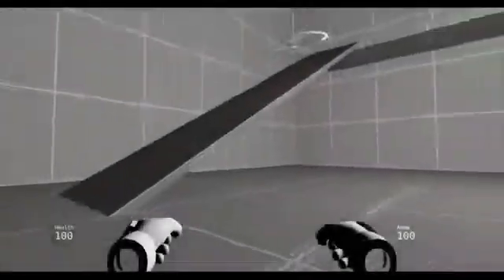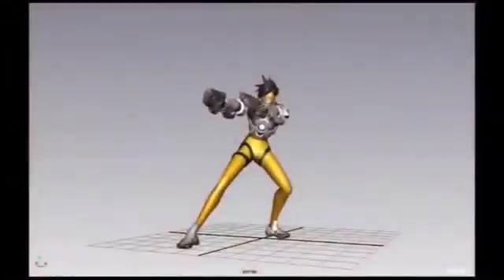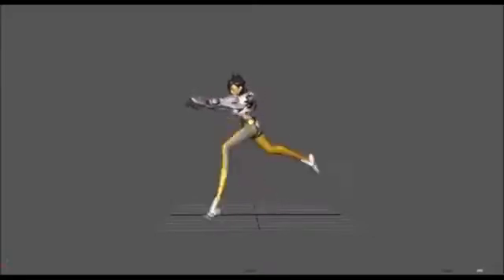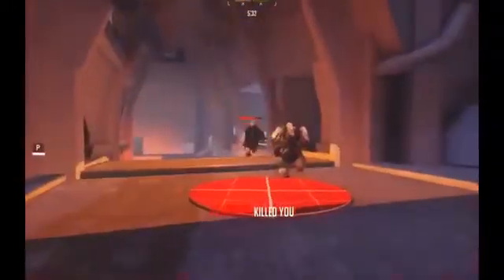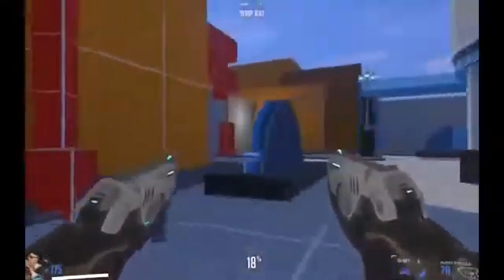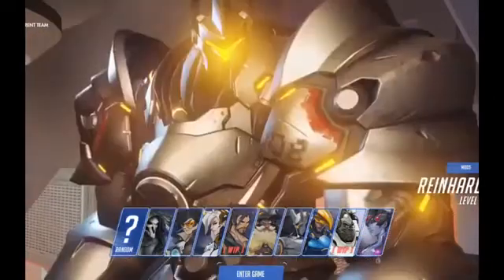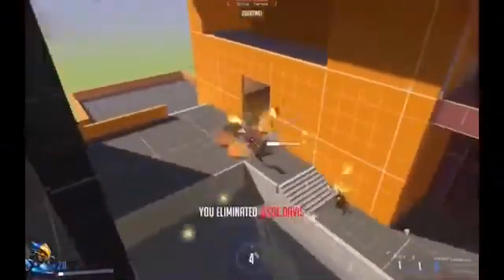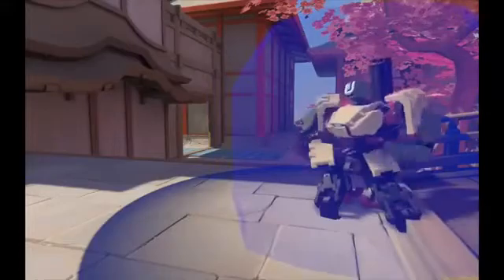Overwatch - Early Ingame Footage (2013-NOW)!